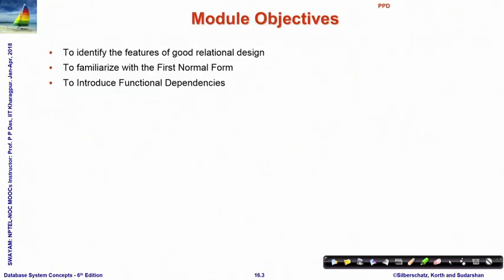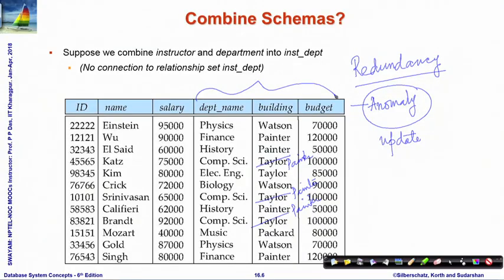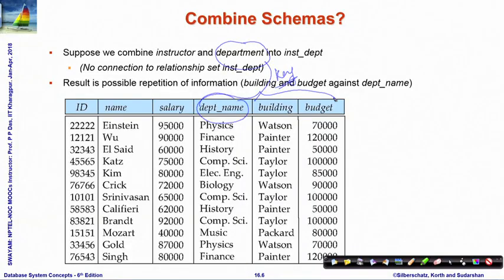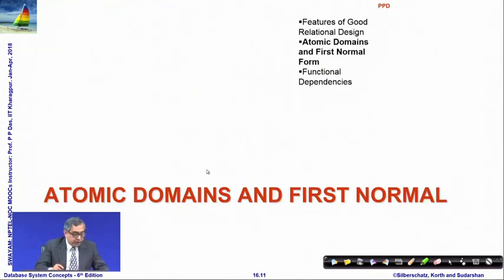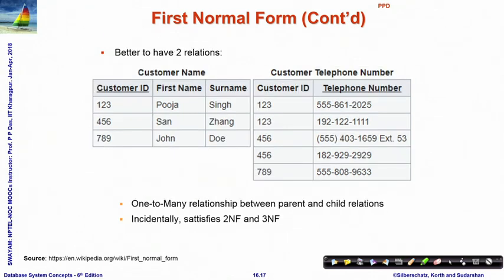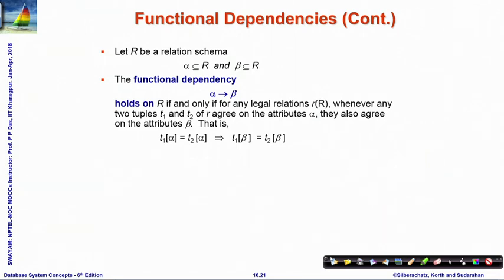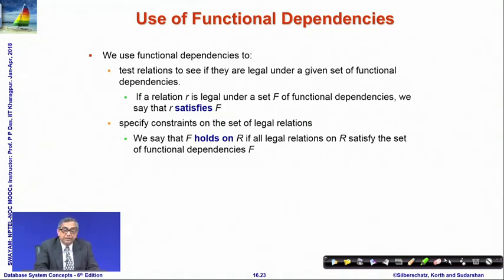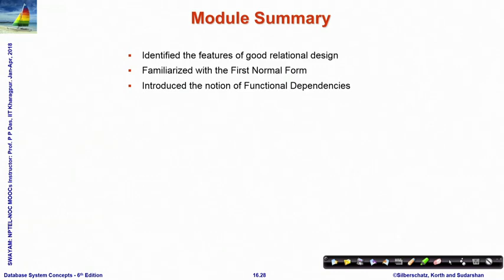Week 4 Lecture 16 : Relational Database Design